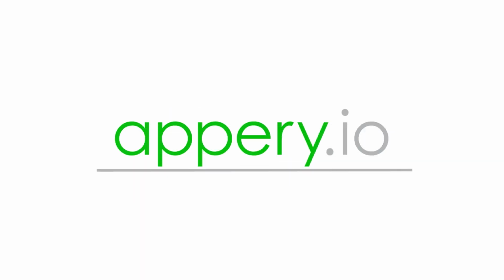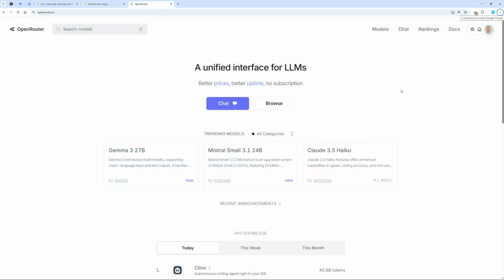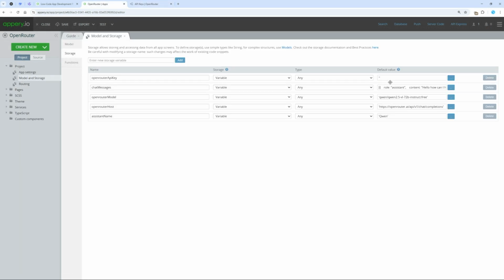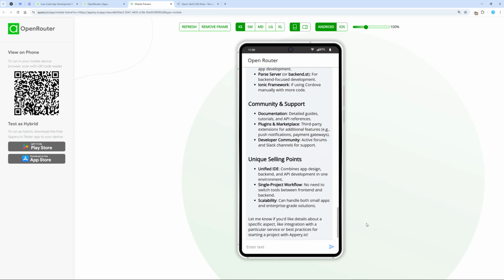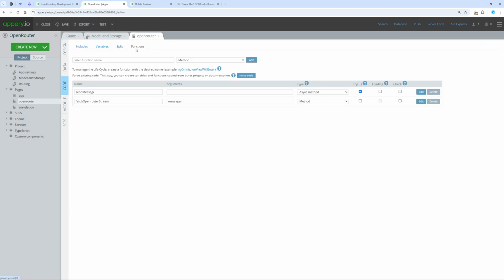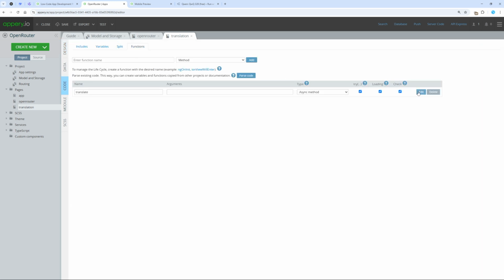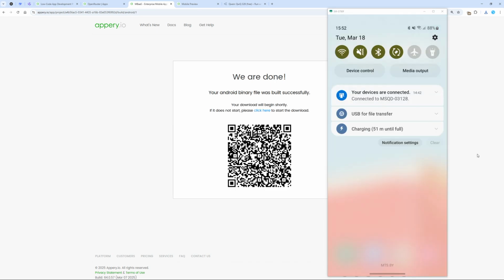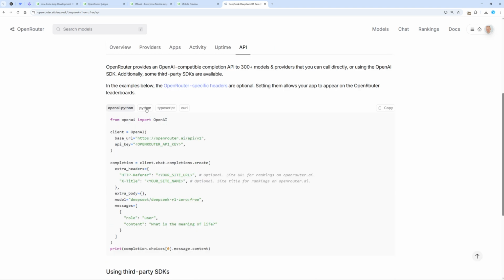Build an AI Chatbot App for Free in Minutes! 🚀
Want to create your own AI chatbot app—without coding and for FREE? In this video, we’ll show you how to build a mobile app using Appery.io and OpenRouter AI. Connect popular chatbots like DeepSeek, Qwen, and Gemini with just a few clicks!

We’ll guide you step by step—from setting up your Appery account to integrating an AI model and testing it live. Plus, we’ll build an Android app and install it on a phone!

By the end, you’ll have a fully functional AI-powered chatbot that you can customize and expand. Want to switch to another chatbot? No problem! Just update the model name and API key, and you’re good to go.

🚀 Ready to build your AI chatbot app? Watch now!